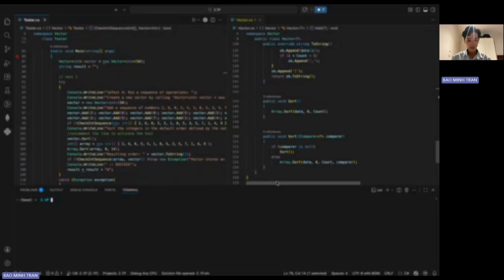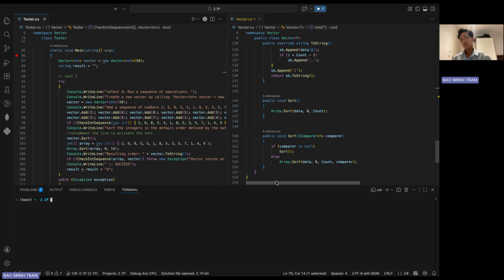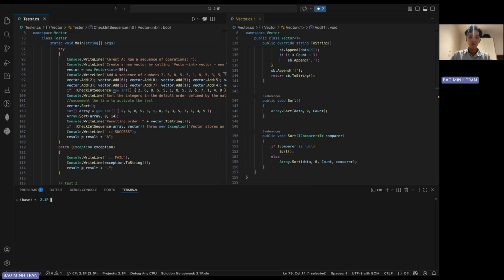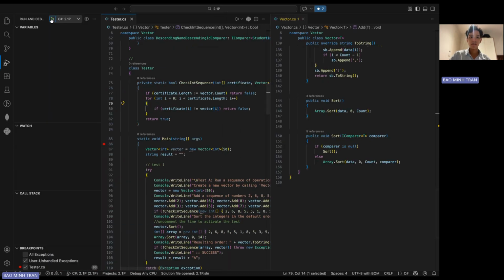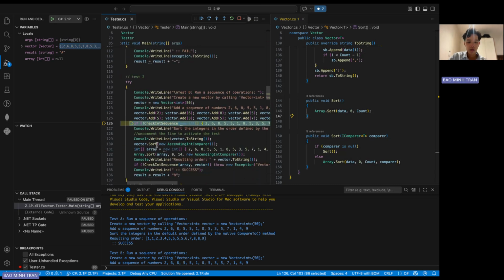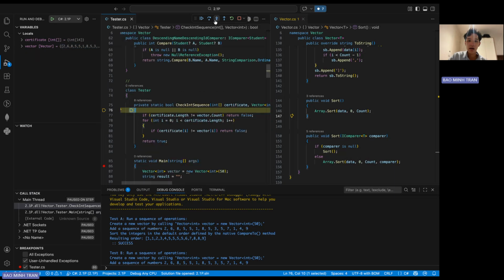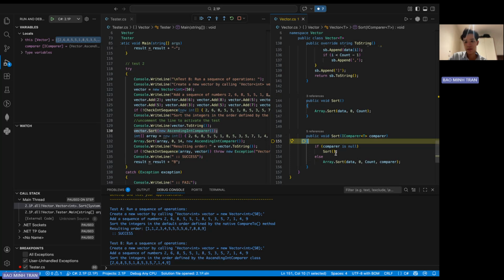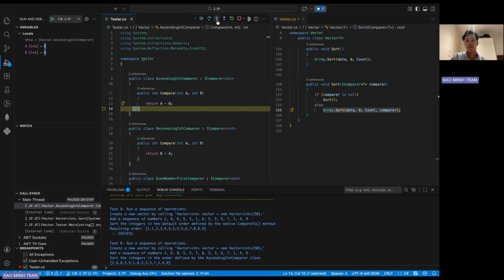SIT221 - Task 2.1P - Bao Minh Tran - s224236373